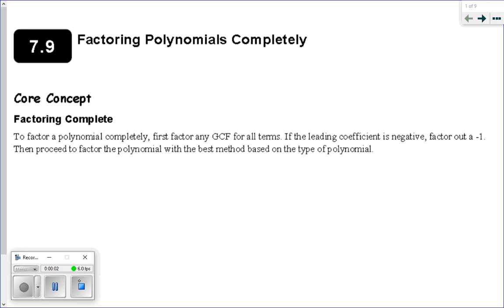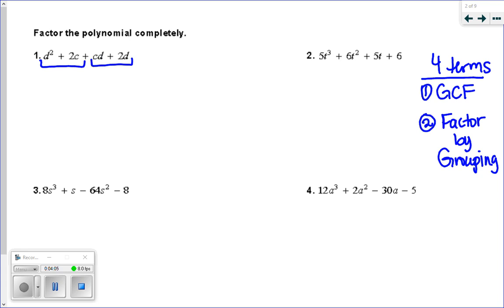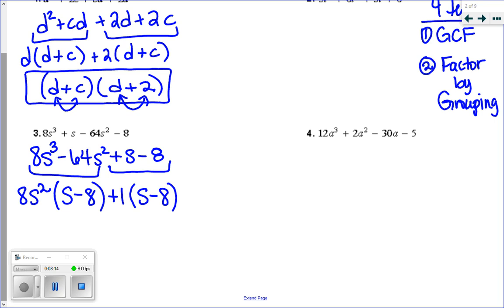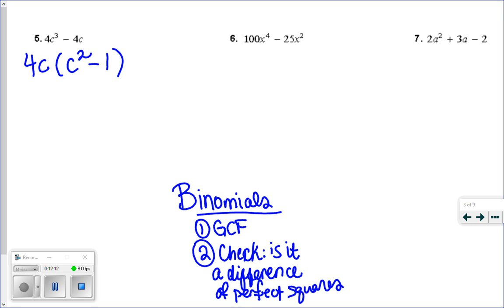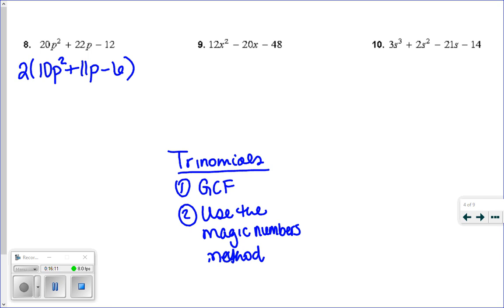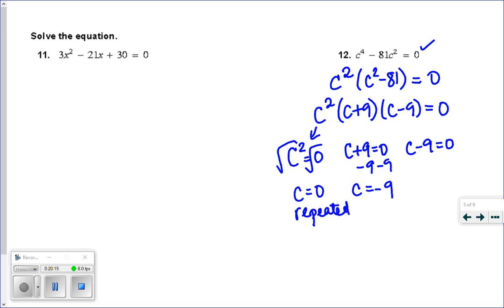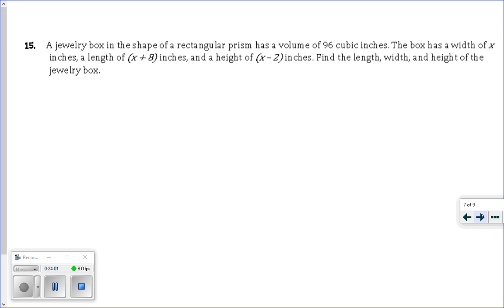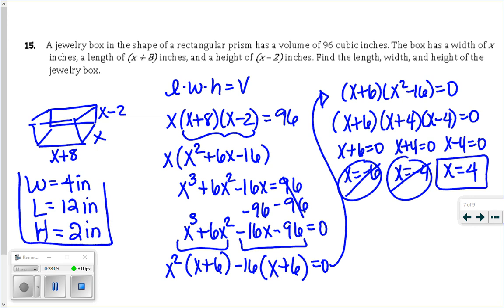7.9 Notes - Factoring Polynomials Completely